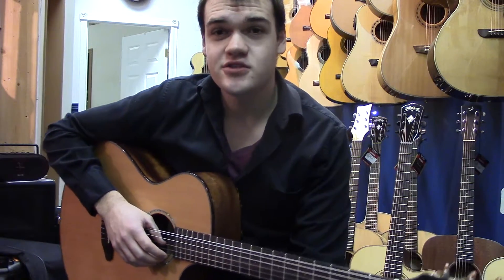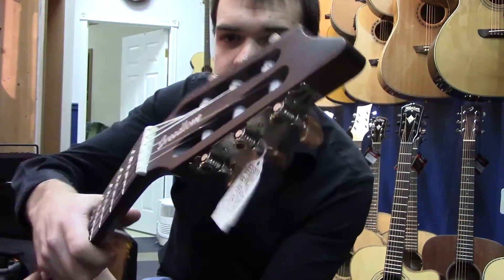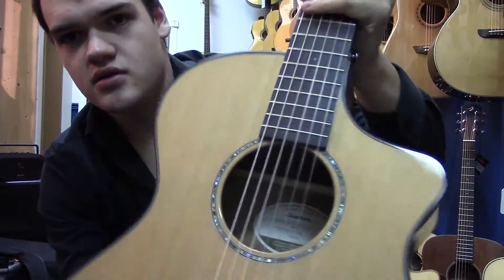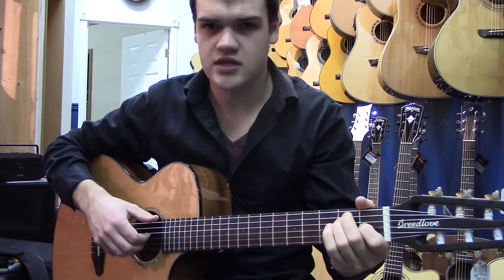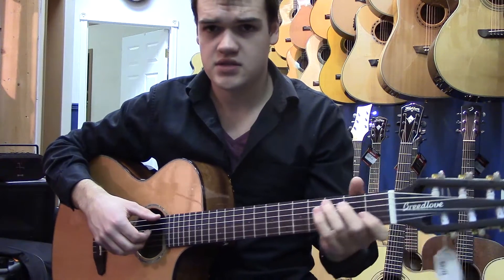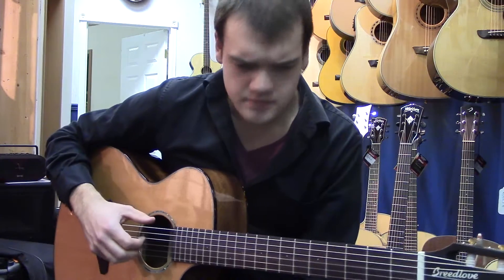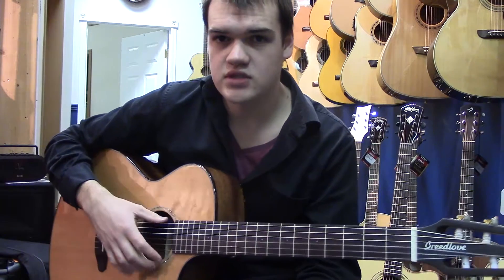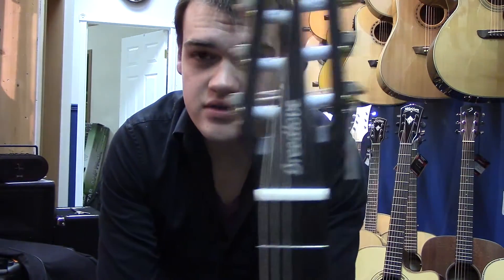Breedlove Pursuit Nylon Demo/Review Video by Turner Guitar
James Turner from The Turner Guitar Studio does a short demo video of our Breedlove Pursuit Nylon classical electric(the PSN21CE). The guitar had a lot of great features, including a Fishman Isys+ pick-up system with a USB output for recording directly into a computer. The solid cedar top and mahogany back and sides of the guitar give it a warm, balanced tone, ideal for a wide range of playing styles, particularly in the classical and fingerstyle acoustic genres.

For more information on this awesome guitar, or on our store, visit us